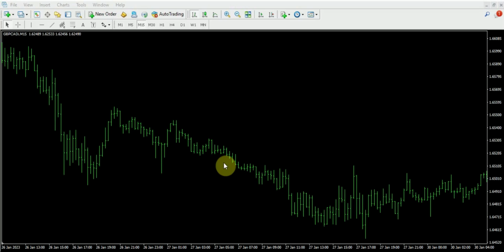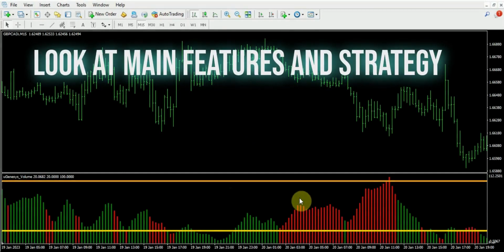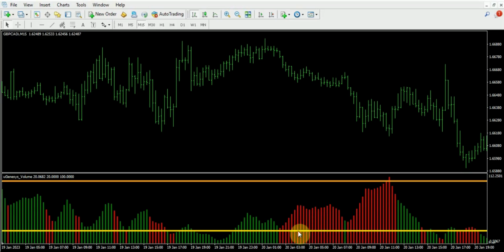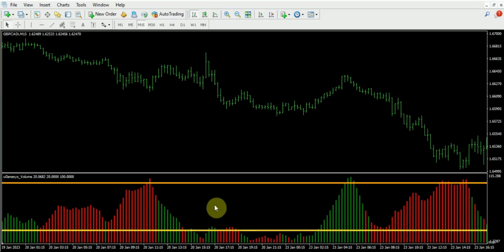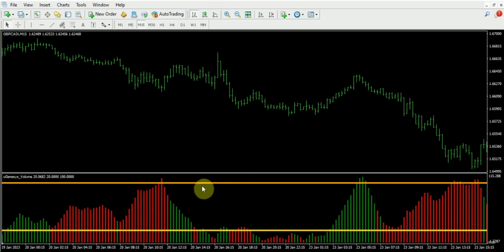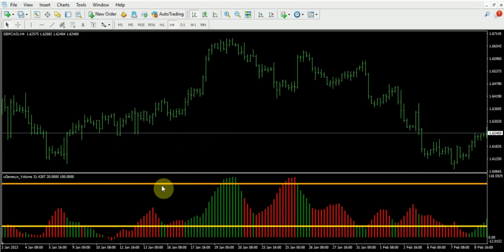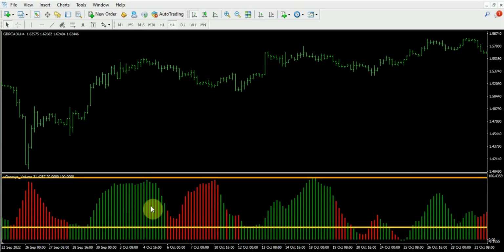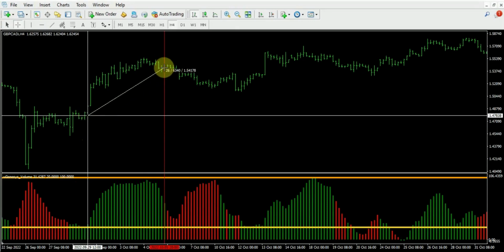Best Volume Indicator for Intraday Trading 🔥🔥🔥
Intraday trading can be a profitable venture if you have the right tools at your disposal. In this video, we will discuss the benefits of using uGenesys Volume as the best volume indicator for intraday trading.

uGenesys Volume is a powerful tool that can help traders accurately predict intraday price movements by analyzing buying and selling pressure. Our algorithm calculates the volume at each price level, and presents it in an easy-to-understand format, so that traders can quickly identify key support and resistance levels.

Using uGenesys Volume, traders can gain a competitive edge in the market and make informed trading decisions. By incorporating this tool into their trading strategy, traders can enhance their intraday trading experience and achieve better results.

Key features of uGenesys Volume include:
Real-time data
User-friendly interface
Accurate analysis of buying and selling pressure
Easy integration with existing trading platforms
Take your intraday trading to the next level, try uGenesys Volume today!

Timestamps:
Intro ~ 0:00
Best Volume Indicator for Intraday Trading ~ 2:20
forex trading for beginners ~ 3:20
Conclusion ~ 5:00